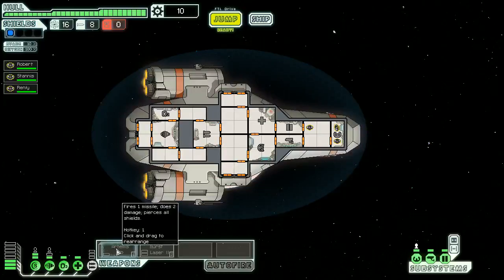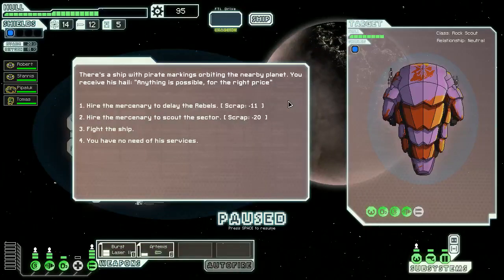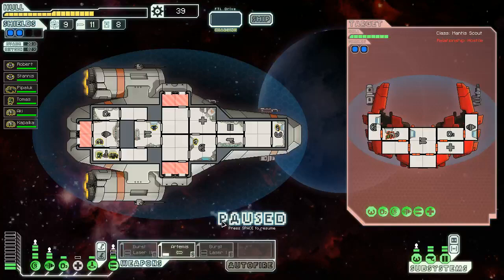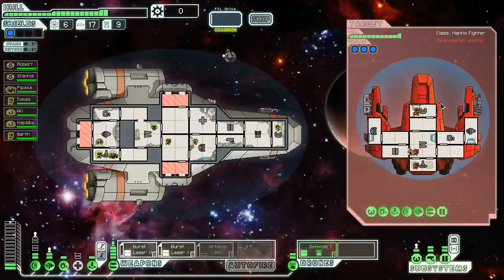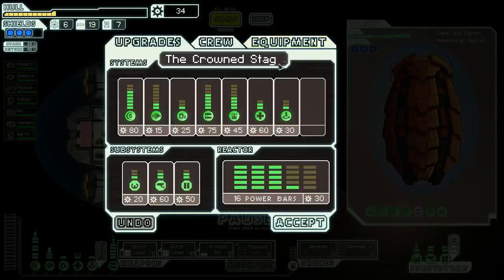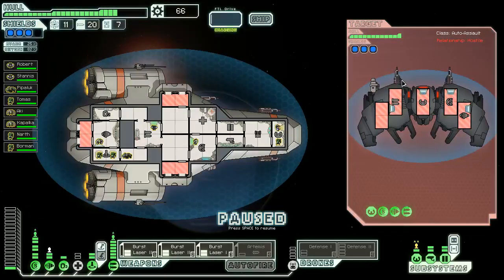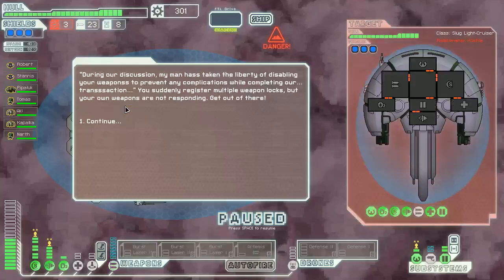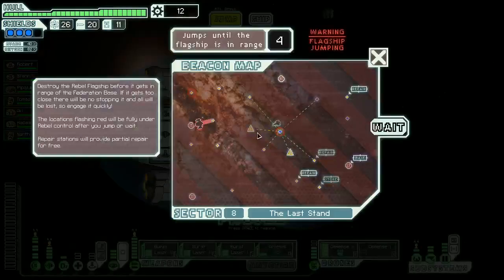Hito Plays FTL 4: Ours Is the Fury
I had some friends who mentioned FTL trouble, so here is a comprehensive FTL learning experience. On a Netrunner sabbatical until Creation and Control.

Yes, I should have balanced the music down a little more. At least it's watchable.